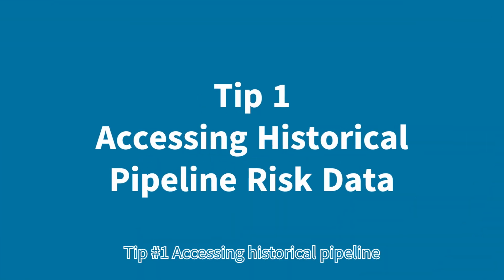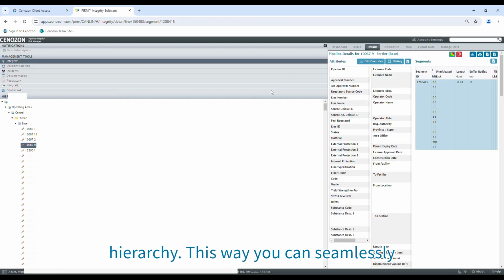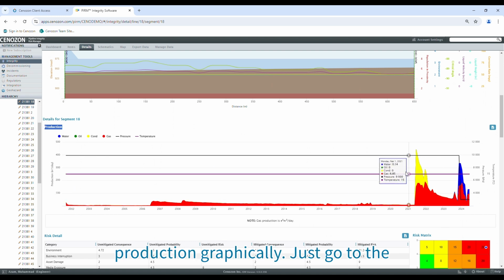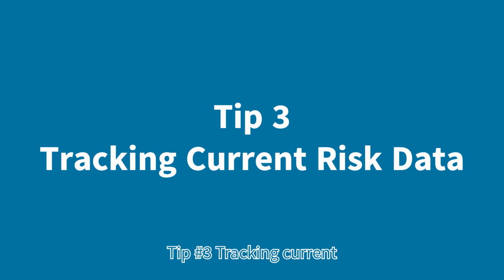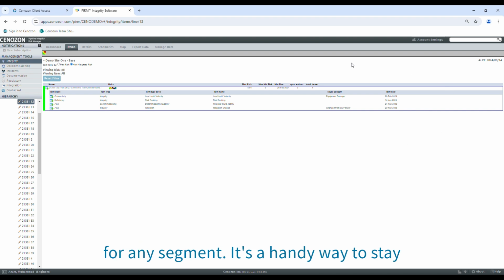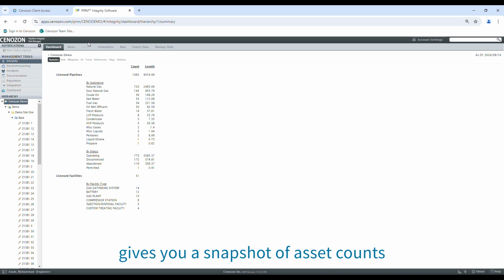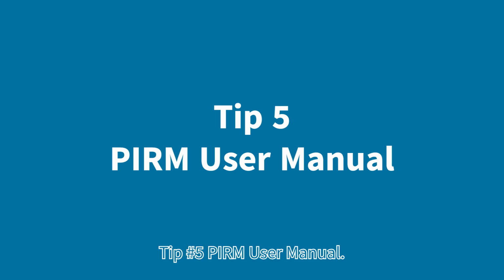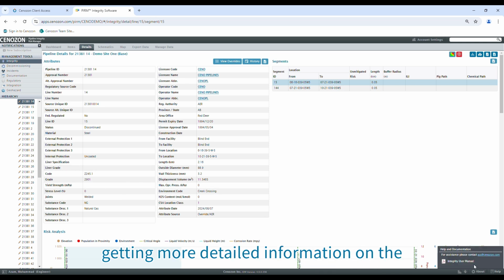Five Essential Tips and Tricks for PIRM | Pipeline Integrity Risk Manager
In this video, we share 5 essential tips and tricks for getting the most out of Pipeline Integrity Risk Manager (PIRM). Whether you're a seasoned user or just starting out, these insights will help you out!